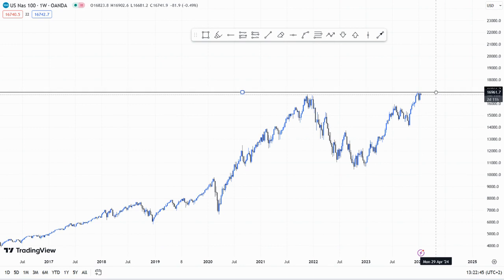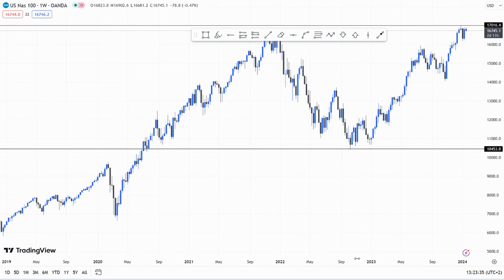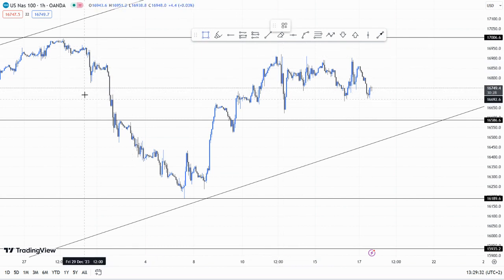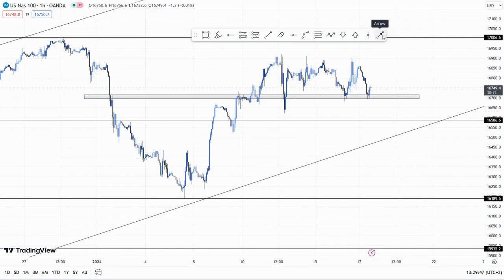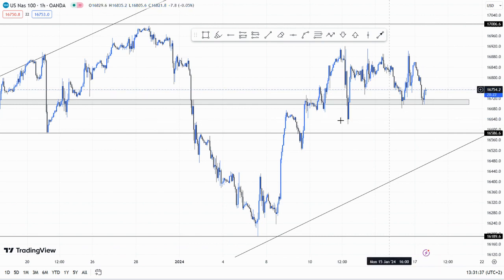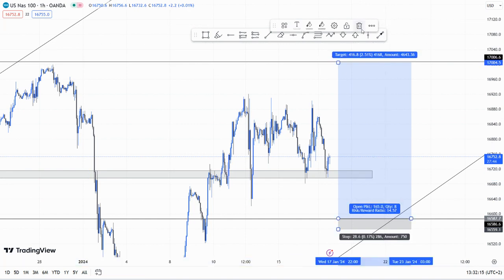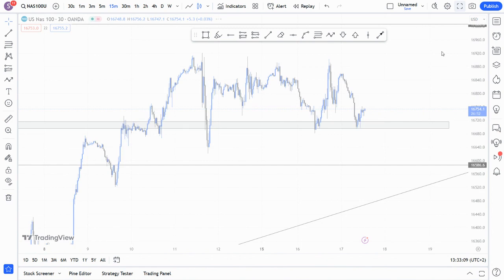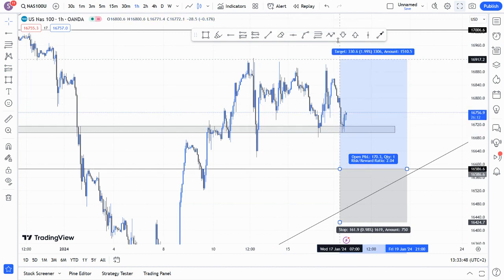NASDAQ DAILY CHART ANALYSIS BY NASDAQ GODFATHER 17 JAN 24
NASDAQ GODFATHER FULL FREE TRADING COURSE